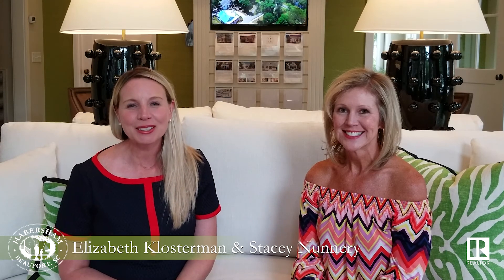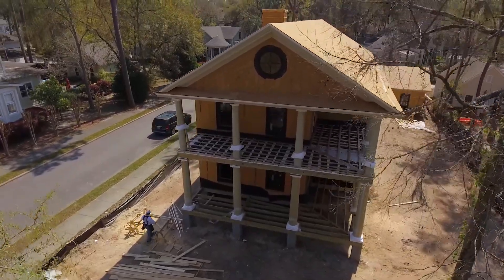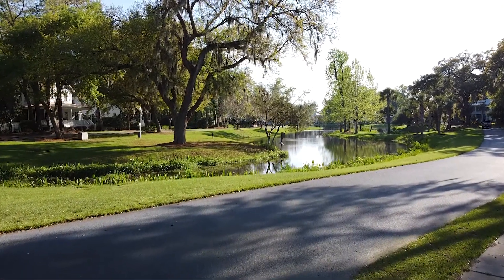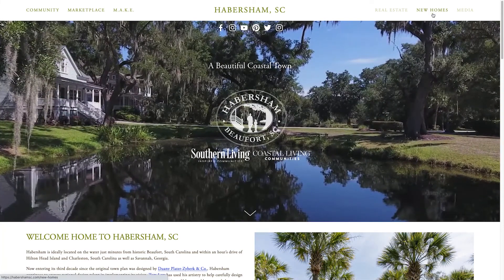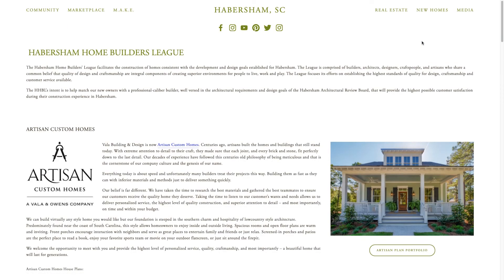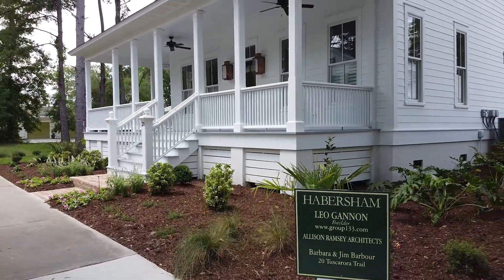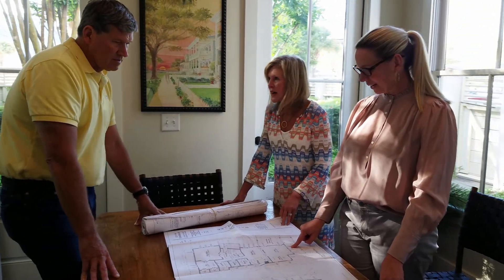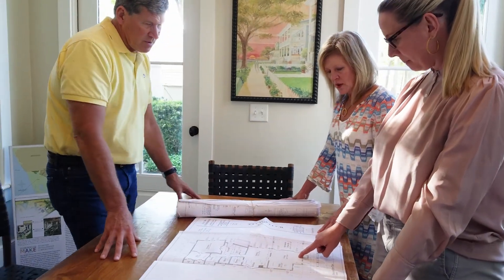Building Your Habersham Home Q&A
Habersham REALTORS, Elizabeth Klosterman and Stacey Nunnery field some of your FAQ's on the home building process. Learn what to expect when looking for your perfect homesite and starting the process of building your dream home in "America's Best Neighborhood". You can preview available homesites and browse over 100 pre-approved, Habersham house plans by visiting